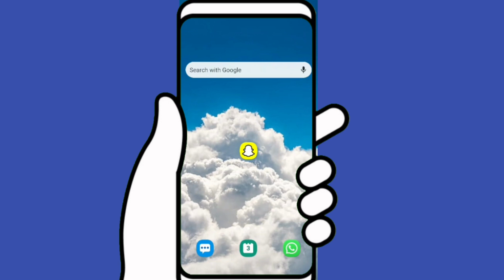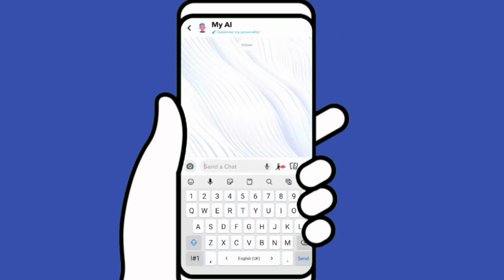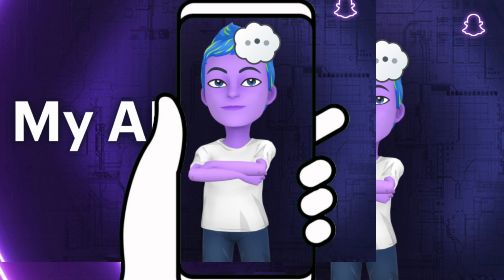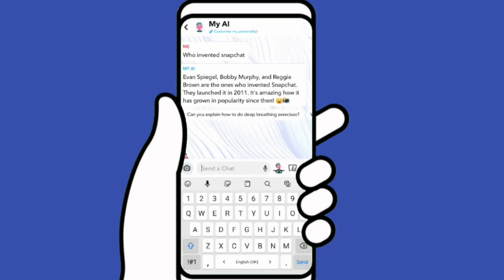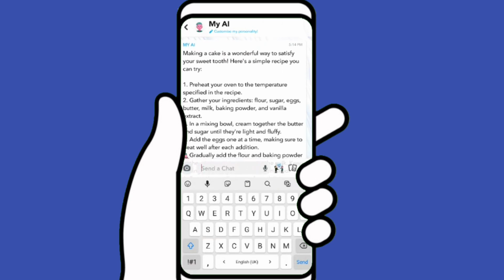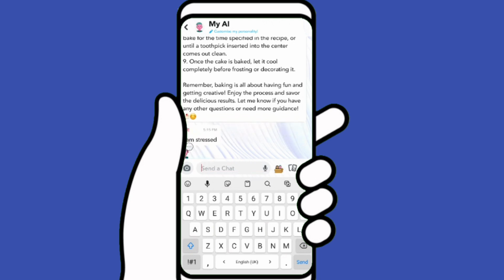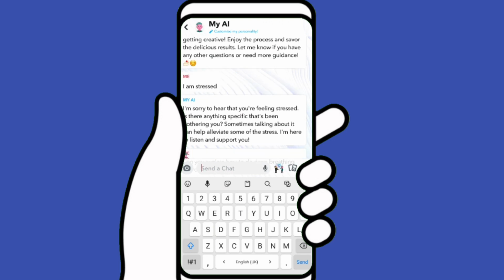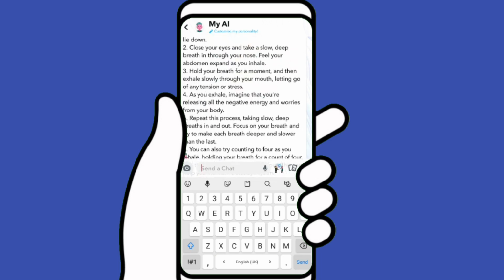How to use my AI on Snapchat (2024)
How to use my AI on Snapchat

In this video i´ll show you how to use my AI on Snapchat. The method is very simple and clearly described in the video. follow all the steps & use my AI on Snapchat